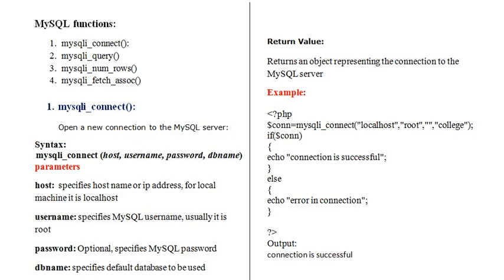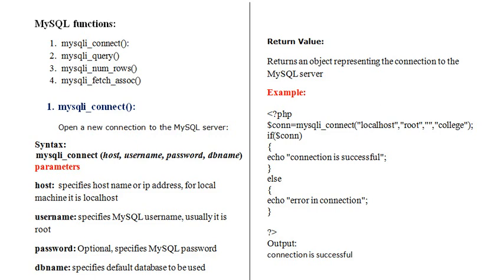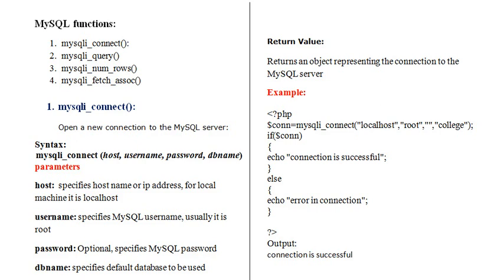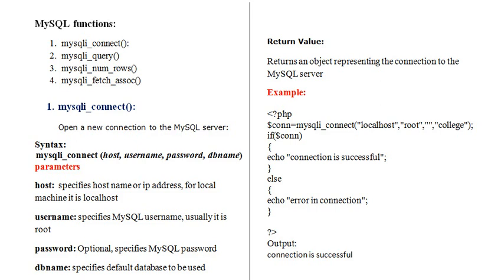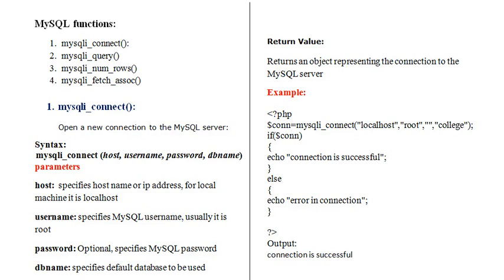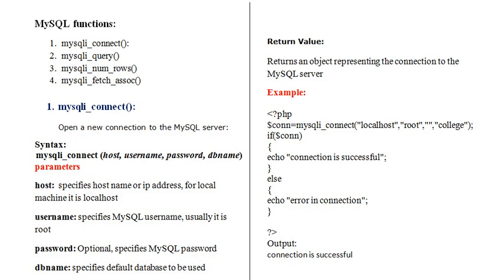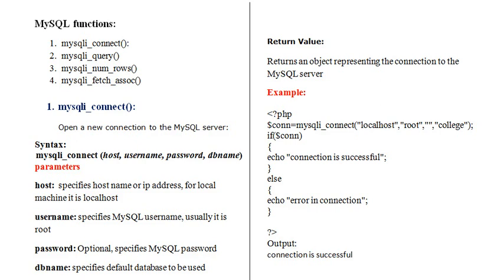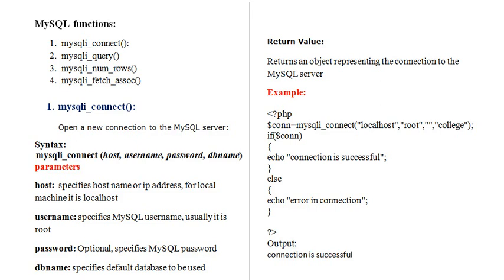mysqli_connect()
describes mysqli_connect()